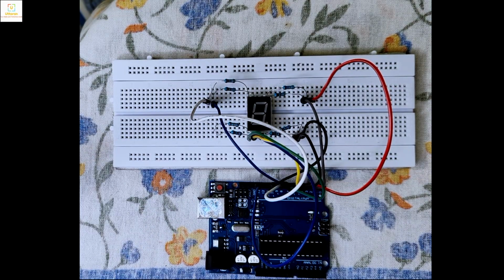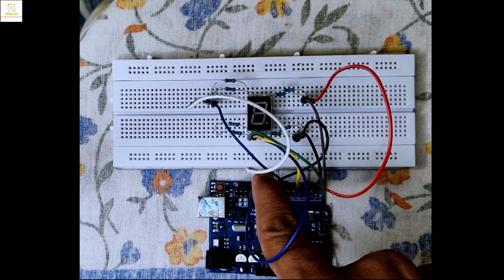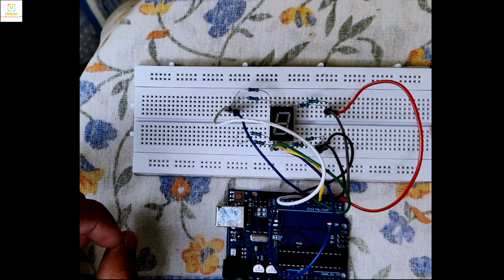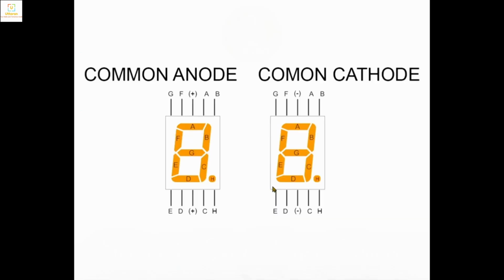Digital Counter Using 7 Segment Display | Robotics Practical Tutorial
Learn how a 7 Segment LED Counter works in this exciting robotics and digital electronics experiment! 🚦 Discover how counters are used in real-world applications like traffic signals, digital clocks, elevators, and electronic displays. Perfect for beginners, students, and robotics enthusiasts.